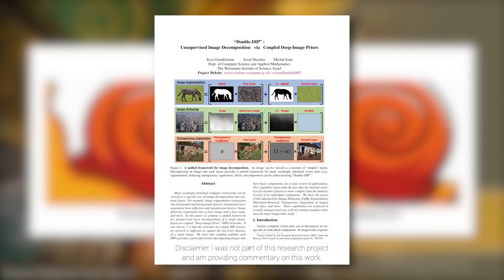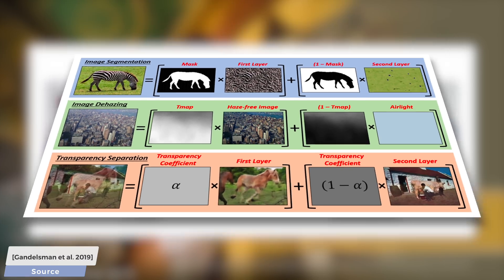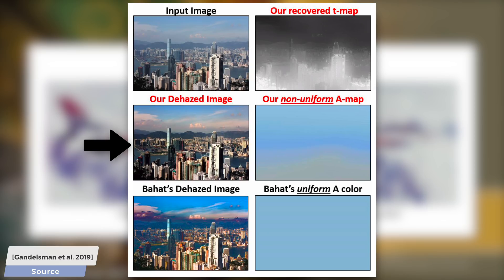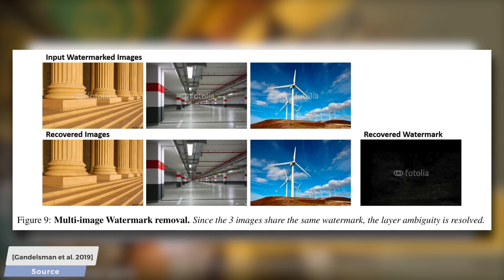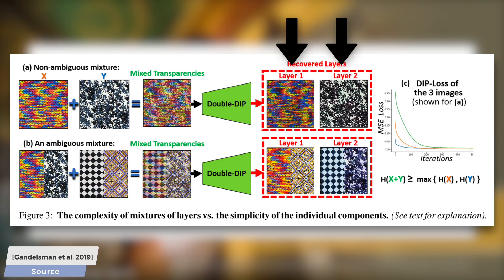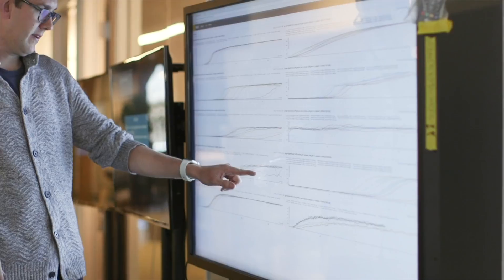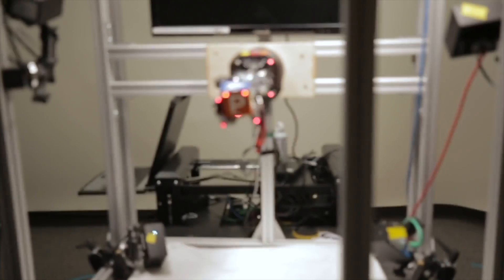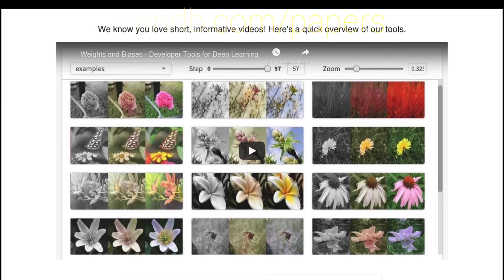This AI Clears Up Your Hazy Photos